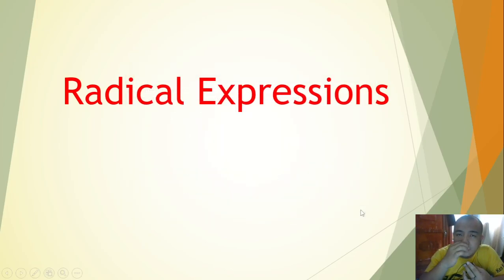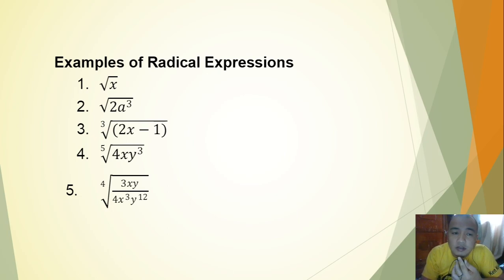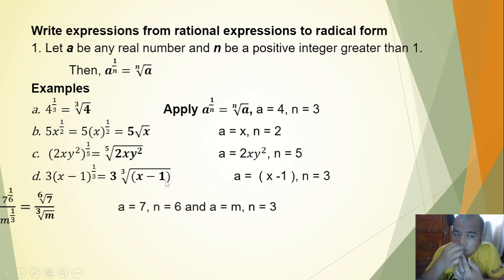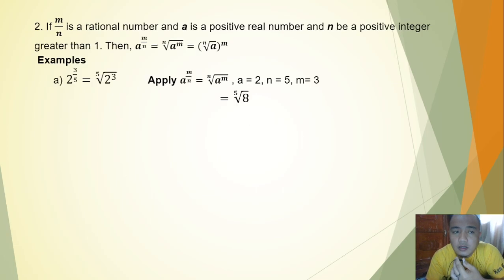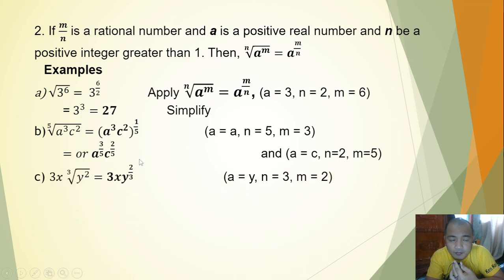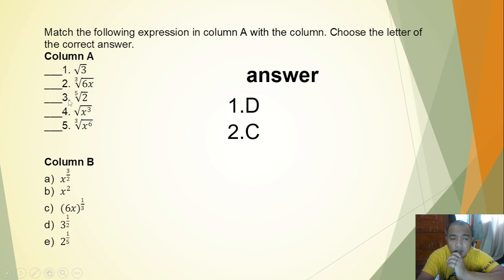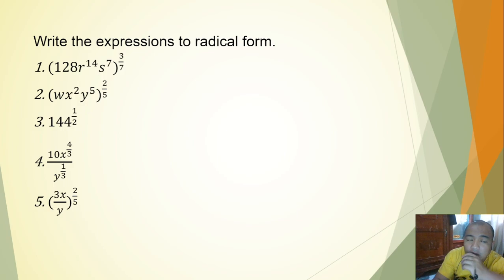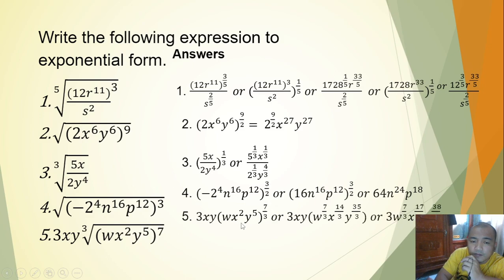Radical Expressions (Math 9) Q2 w3&4 Module 6